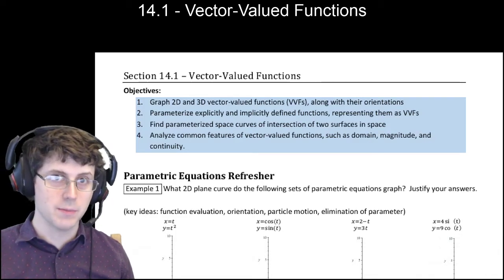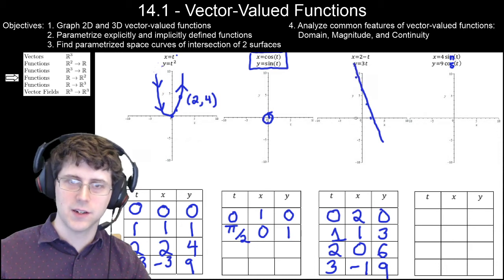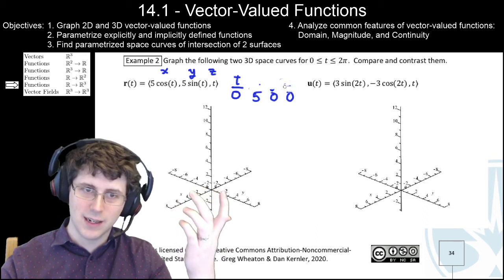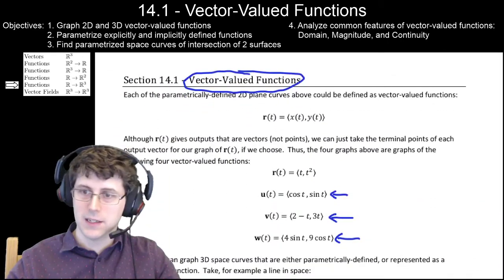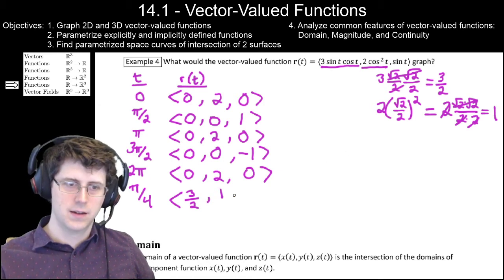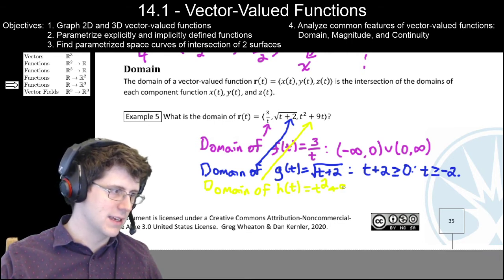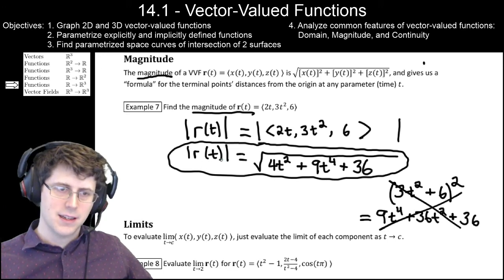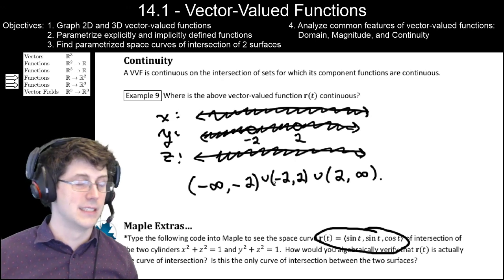14.1 Vector-Valued Functions